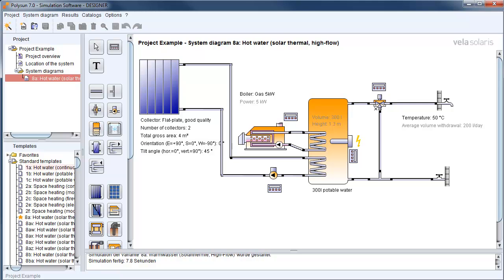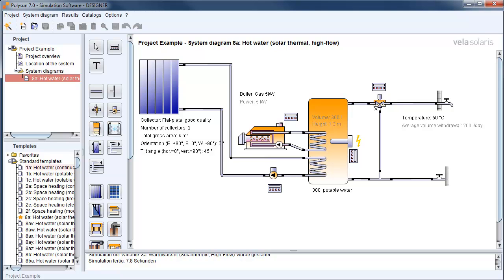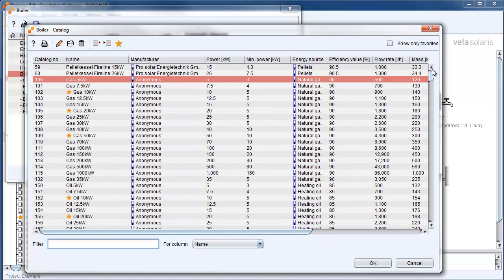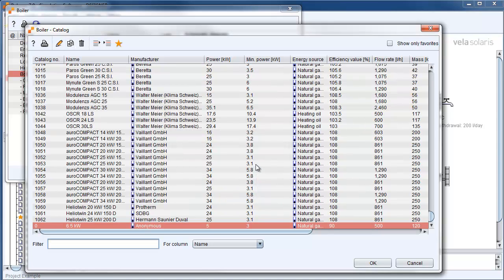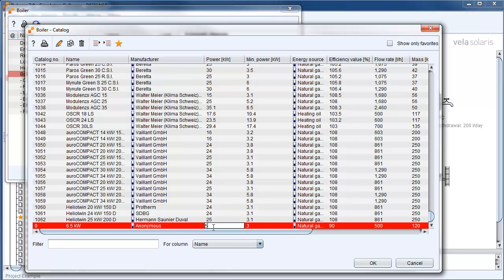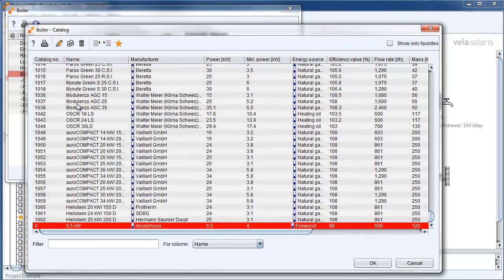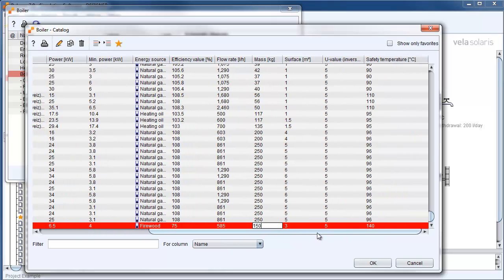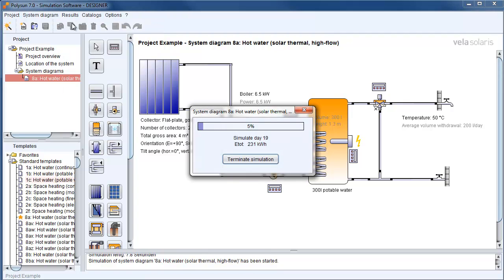New catalog entries in Polysun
This video shows how to create new catalog entries in the Polysun database.